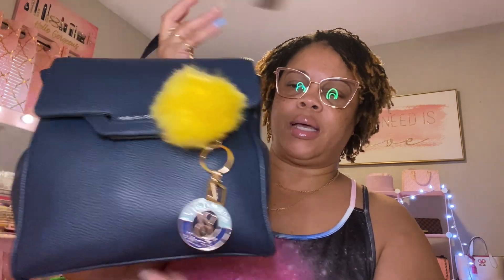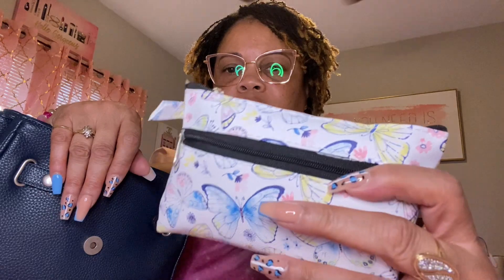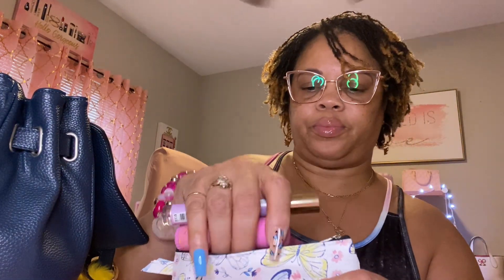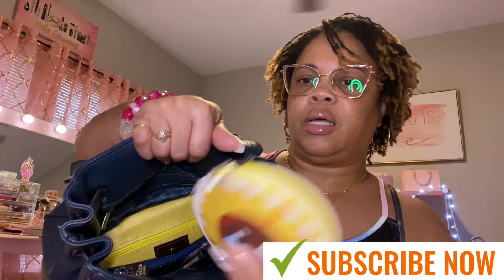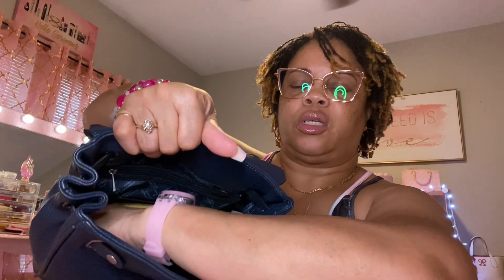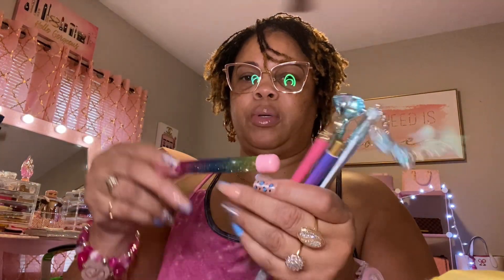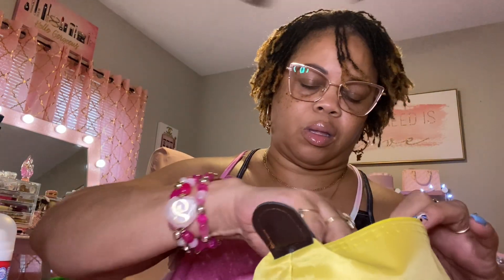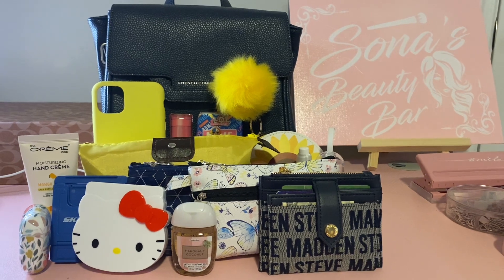What’s in my bag/backpack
Let’s see what I have in my bag!!

Send Mail To:
Sassy Sona